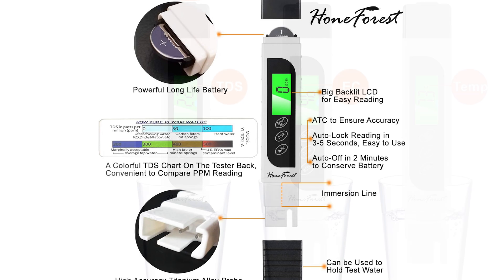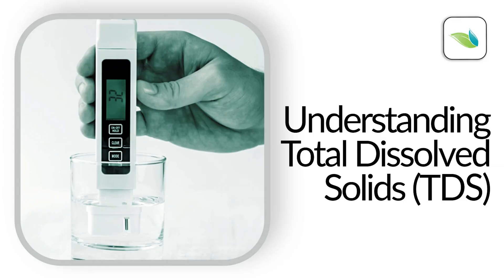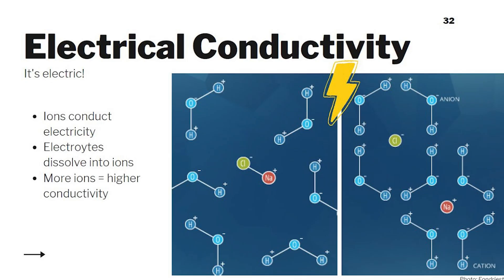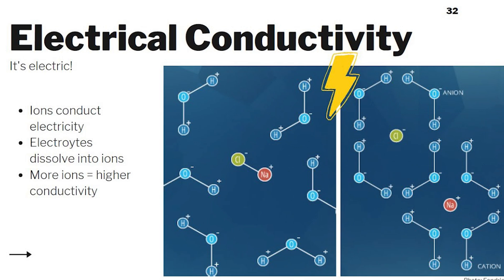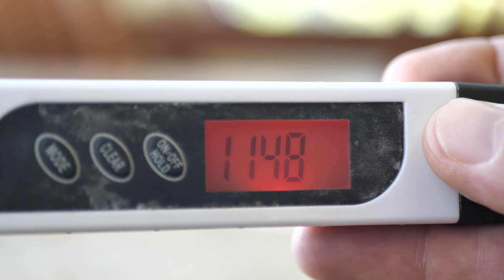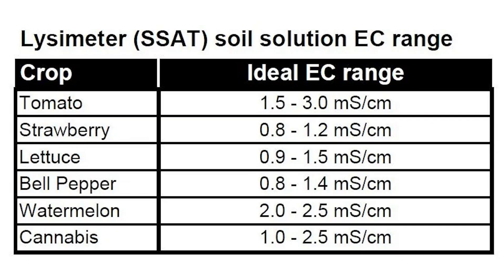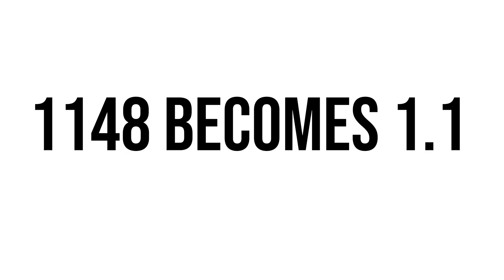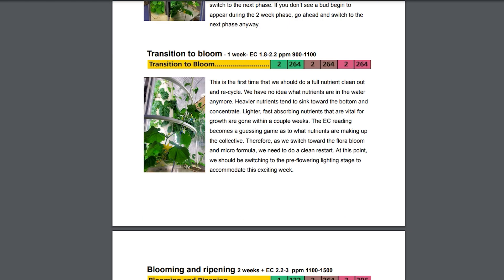How To Measure You Nutrients Using A TDS / EC Meter | Understanding Hydroponic Nutrients And Tools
This video explores the proper ways to manage and measure your nutrients. If you are new to hydroponics, aeroponics or just purchased a hydroponic tower garden, you will find this information on PPM, TDS, EC and the measurement tools, where to find them as well as a written guide to follow along with. Learning how to set and measure your hydroponic nutrients is a huge part of becoming a real hydro-gardener.